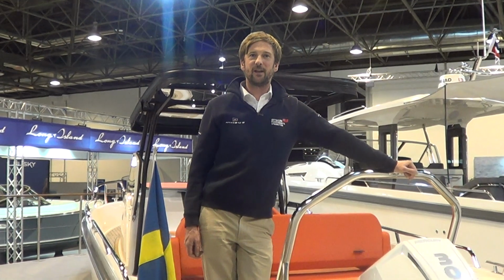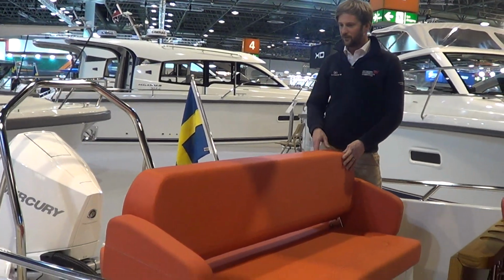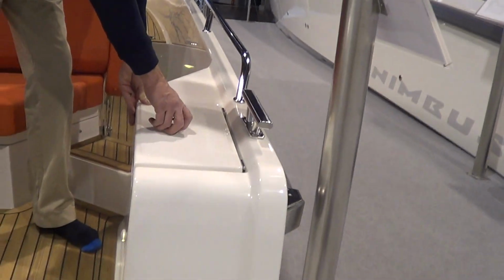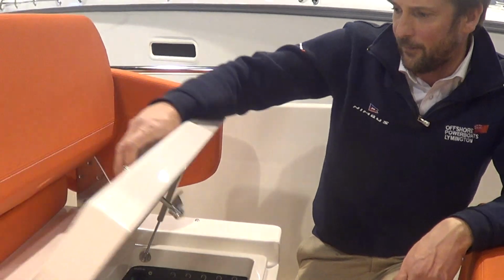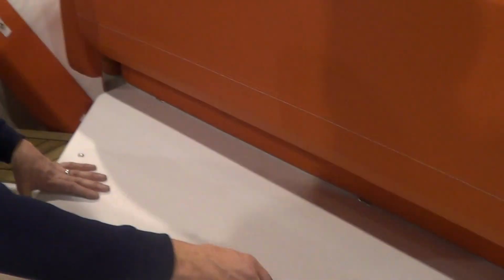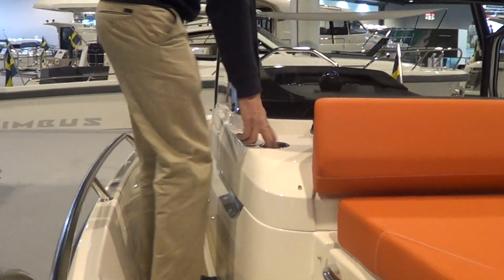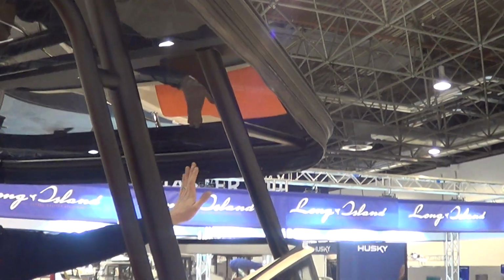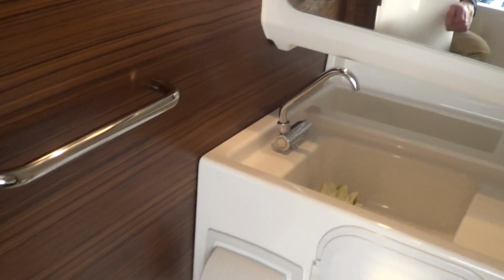The new Nimbus T8 - Walkthrough tour at Düsseldorf Boat Show 2020 - Offshore Powerboats Ltd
Here's a clip of Adrian giving a tour of the new T8 by Nimbus Boats.

The Tender 8 is an 8m full walkaround for day trips and water activities with overnight accommodation for 2 person and a separate head. The T8 is loaded with DNA and design elements from historical Nimbus models.